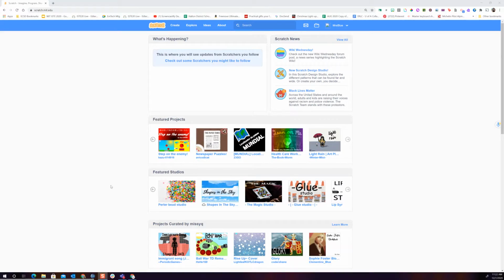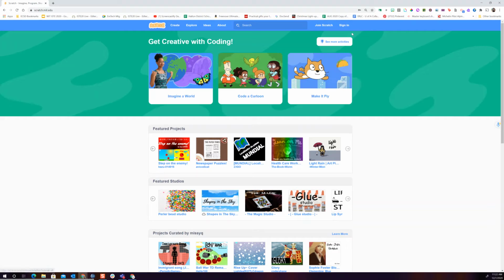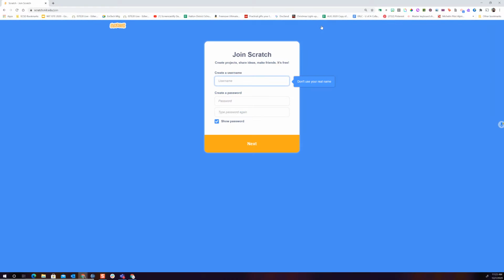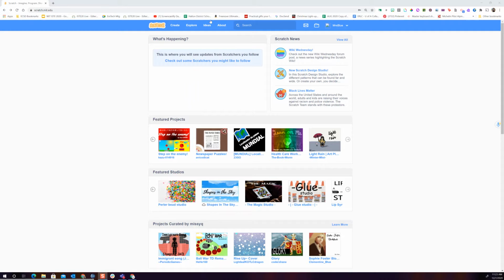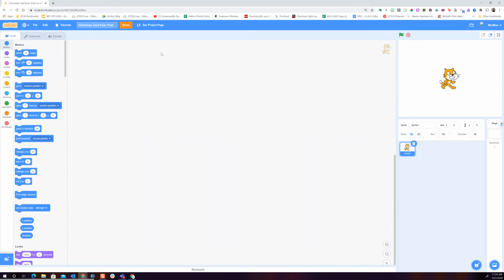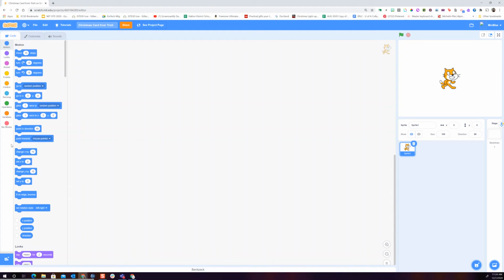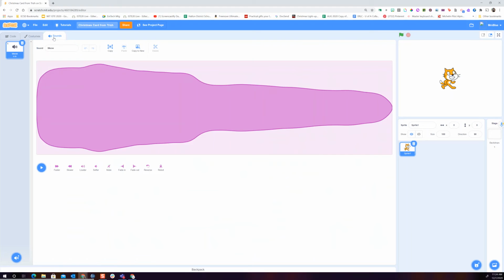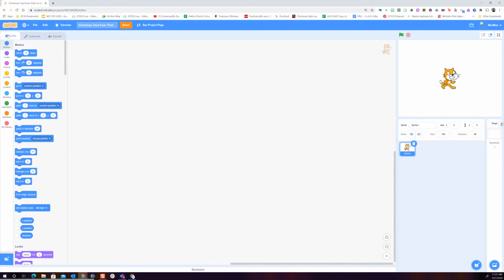Scratch Saves Christmas Getting Started and Logged In